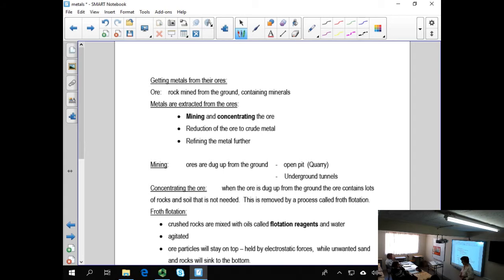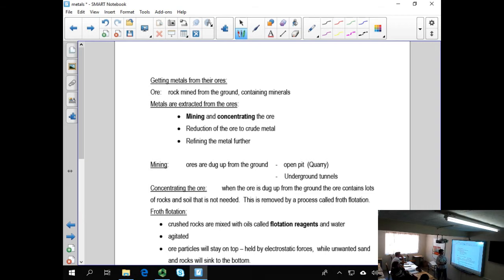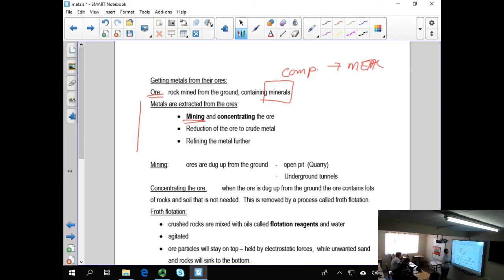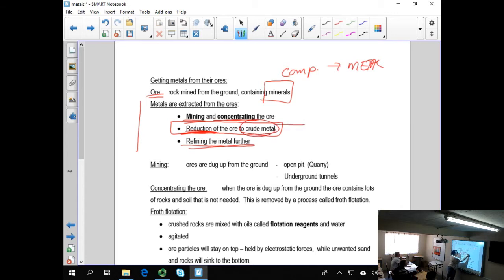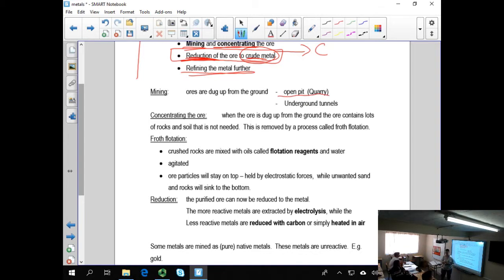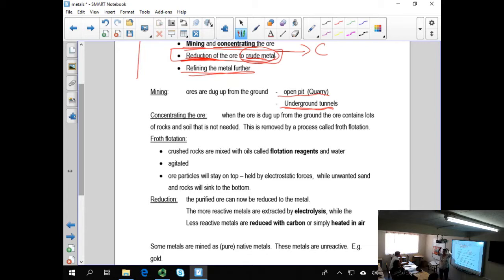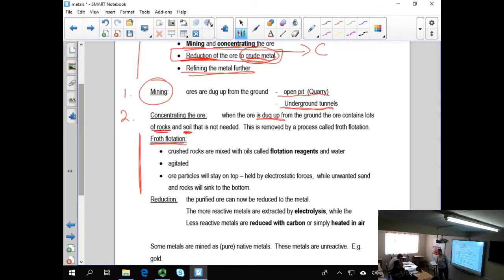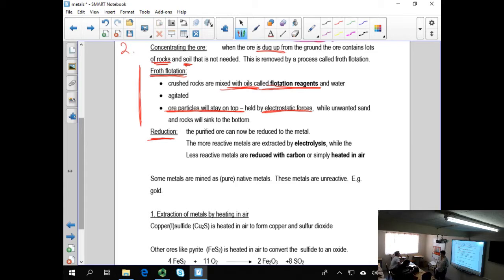LearnOnOne Gr 12 Physical Science, Waves 2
One Africa TV will broadcast Eduvision's Namibian school curriculum lessons* on weekdays, starting Tuesday, 14 April 2020

Watch on DStv 284, GOtv 90, TV2Africa.com or DStv Now.

Check our online platforms for timetables and updates.
Grade 10 & 11 and more subjects to follow.